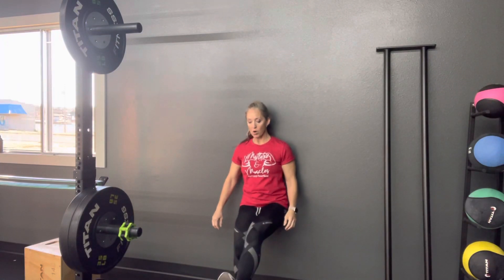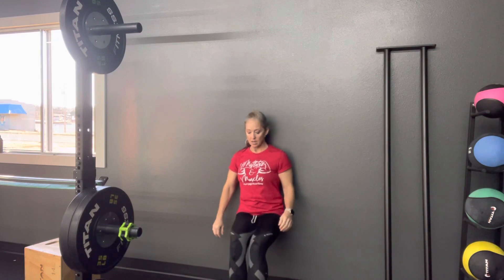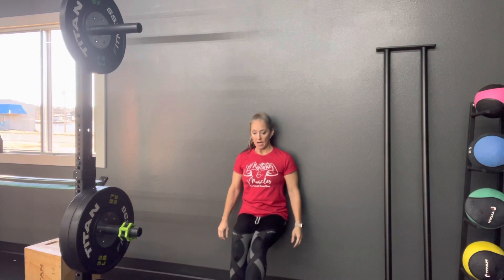Single leg glute hold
SL glute hold or wall sit, challenges quads and knees